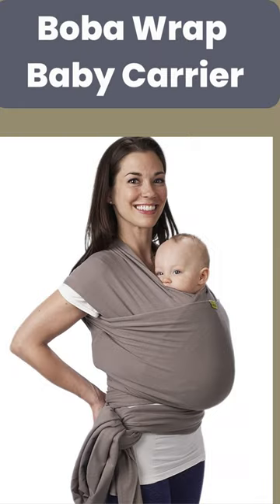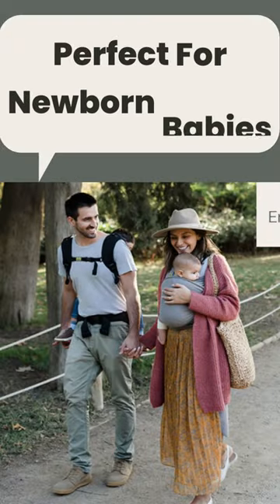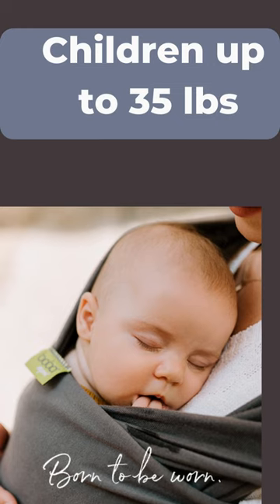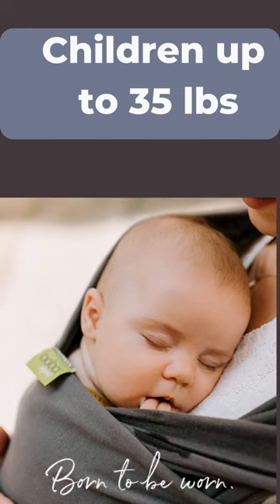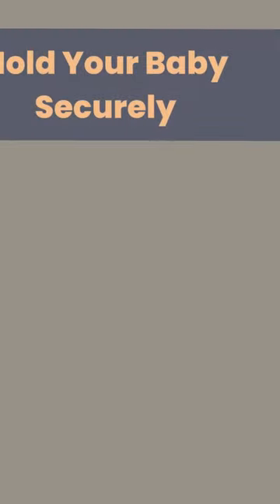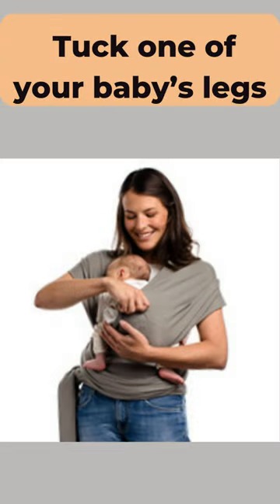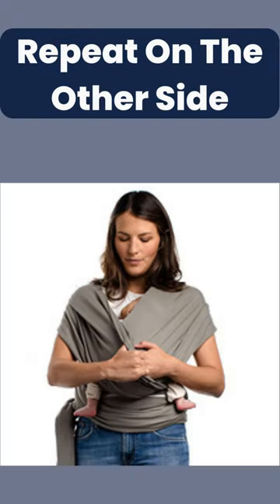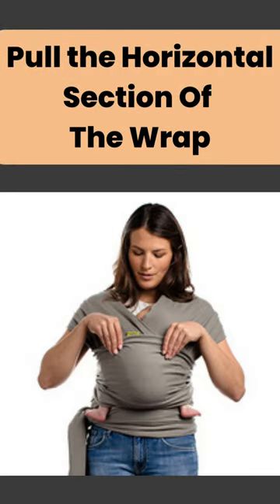Boba Wrap Baby Carrier: Step By Step Guide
Product name: Boba Wrap Baby Carrier

munchkin high capacity drying rack whitefor your sweet baby.

If you are curious to learn more about the price and other information, be sure to read my description.

Important  Information :

Number- 1: Ideal for drying valves, straws, nipples, Pump attachments, pacifiers, and other baby bottle accessories. this baby bottle drying rack can carry up to 16 bottles.
Number- 2: Folds Flat.
Moveable pegs can be positioned anywhere on the trays for the ideal spacing for you and fold down flat for simple storage.

Number 3:  Two-Tiers.
You can double your drying capacity thanks to the practical two-tier design, which also keeps countertops tidy and clutter-free.

Number- 4: Reversible Drip Tray
The reversible drip tray either collects water or directs it to the sink for disposal.